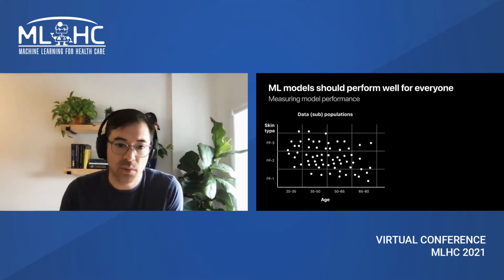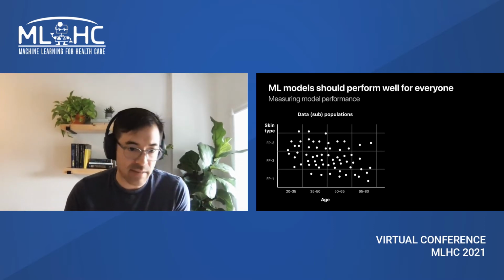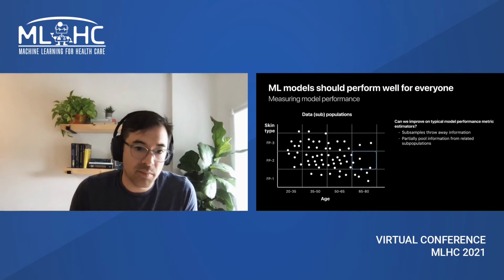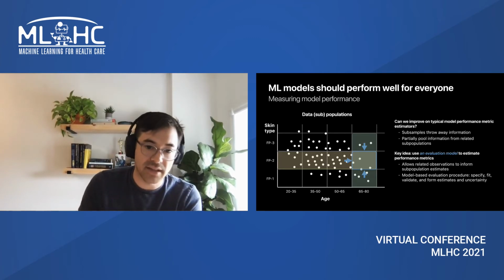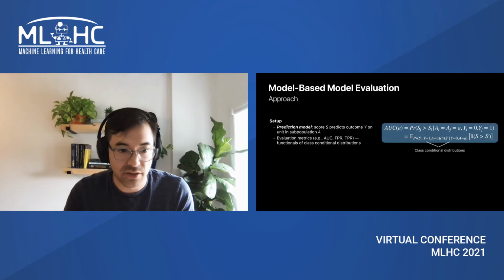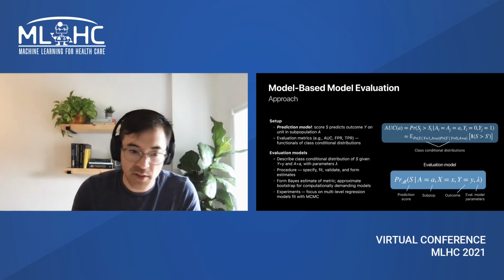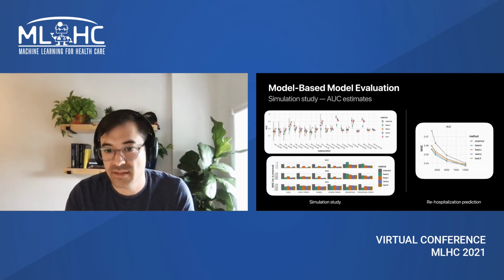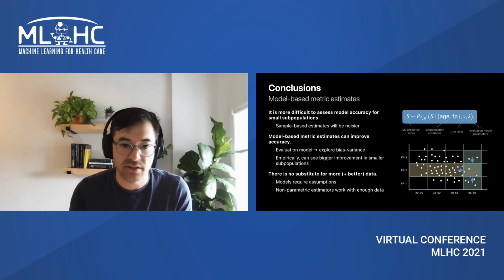36. Model-based metrics: Sample-efficient estimates of predictive model subpopulation performance